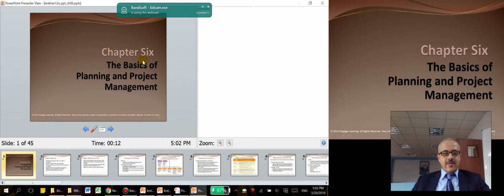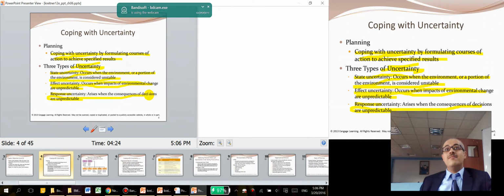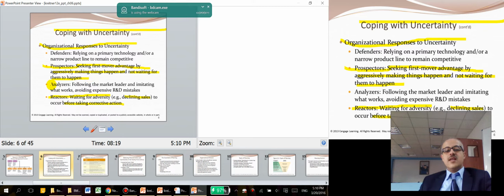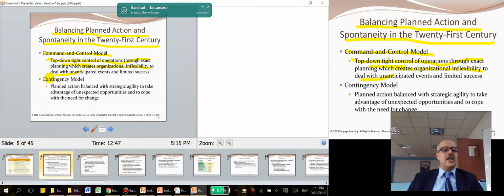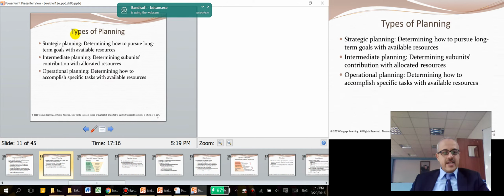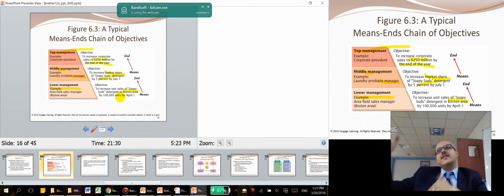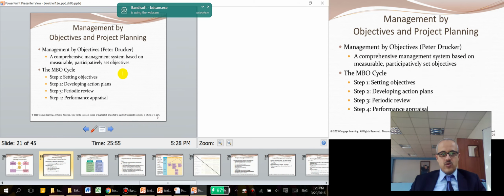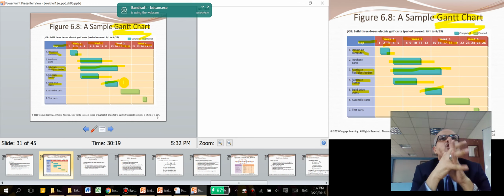Management Planning the basics of project management